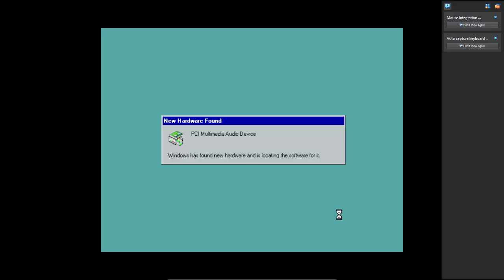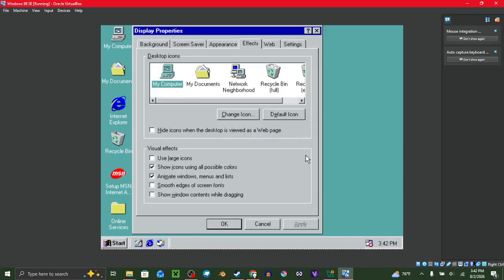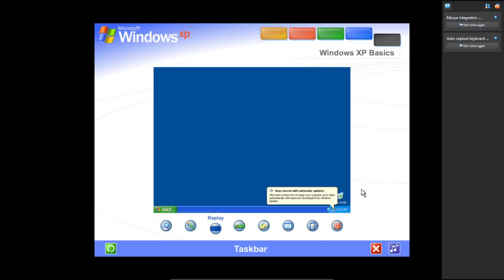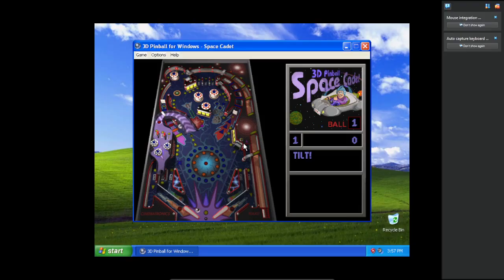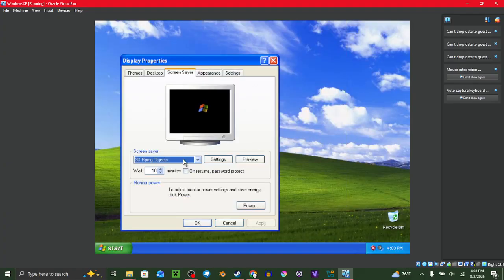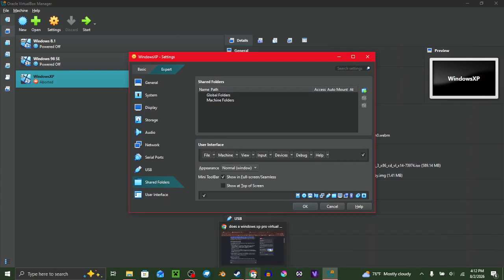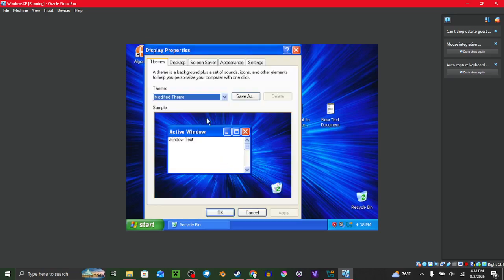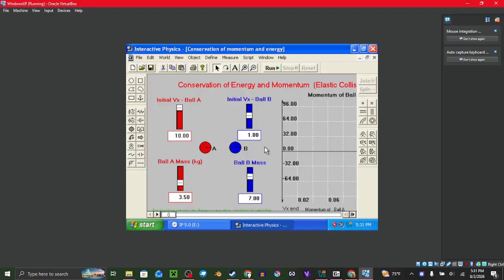A Windows 10 User Tries To Use Windows 98 SE AGAIN (And XP)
In this video I try to use Windows 98 SE in a virtual machine AGAIN, and also Windows XP! And will I be able to play a game? Stick around and find out!